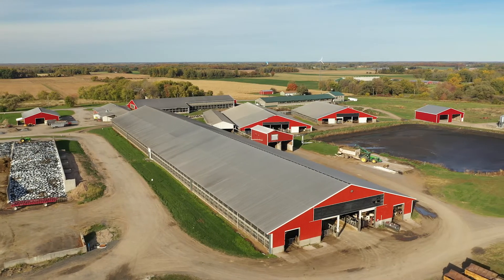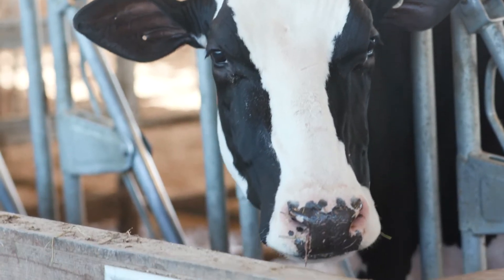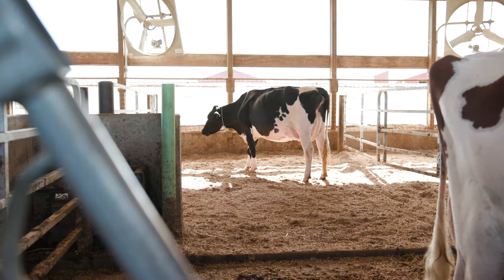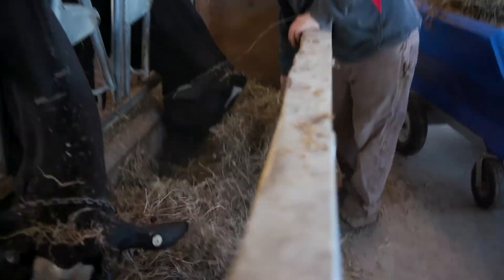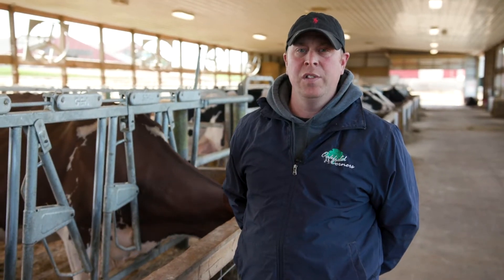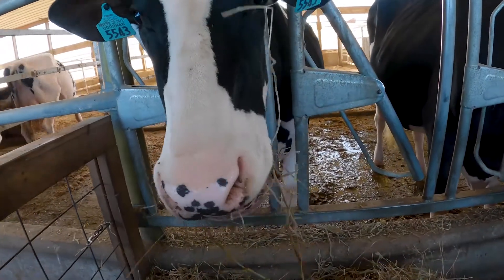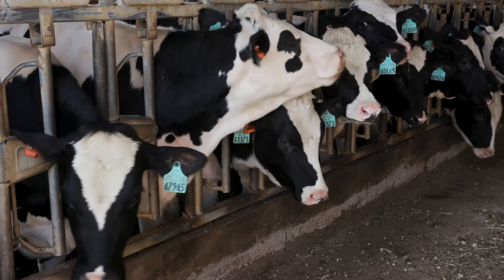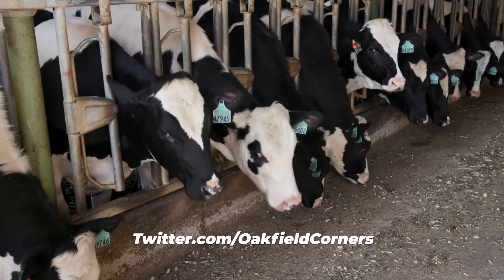Fun on the Farm | Farm Biology at Oakfield Corners Dairy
Join Farmers Jamie and Adam from Oakfield Corners Dairy, as they share the science side of the dairy industry with us this week. Farmer Jamie discusses show cows, what they eat, what judges are looking for, and how routine is paramount for their success in the show ring. Farmer Adam gives us a behind-the-scenes look at cow genetics and how he analyzes the DNA and uses his insights to make informed breeding decisions for future generations!